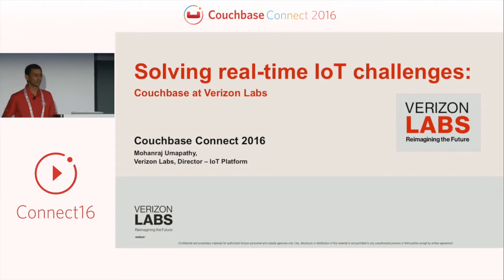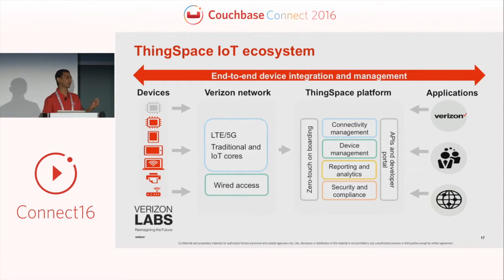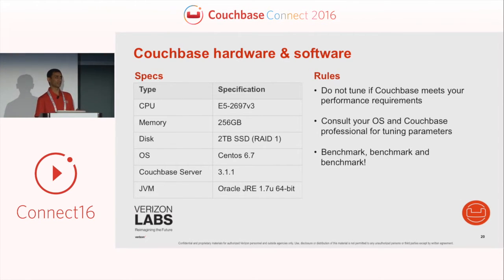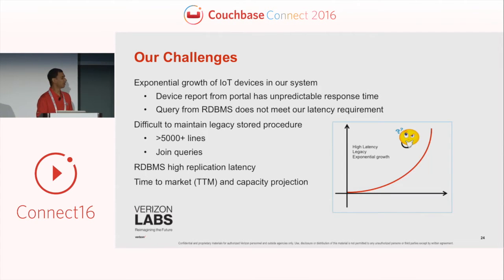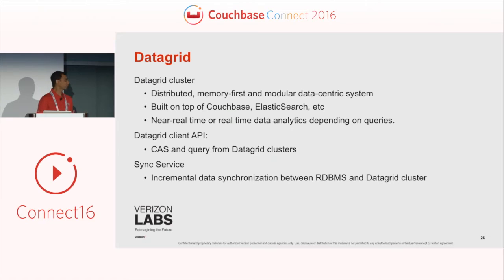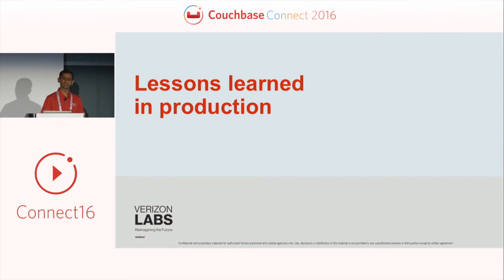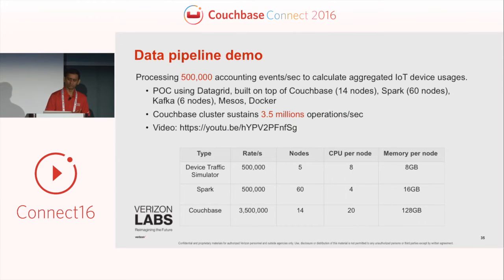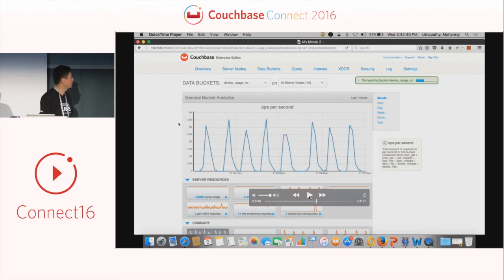Verizon: Solving real-time IoT challenges using Couchbase – Couchbase Connect 2016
Speaker: Mohanraj Umapathy, Director – IoT Platform, Verizon